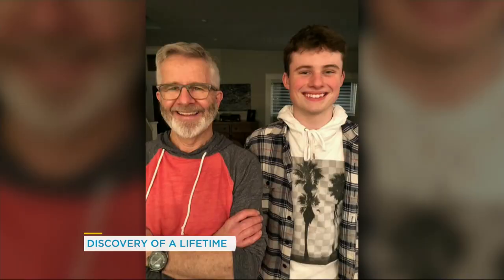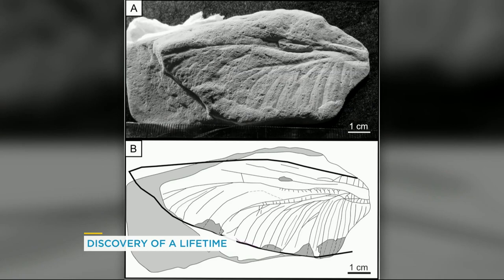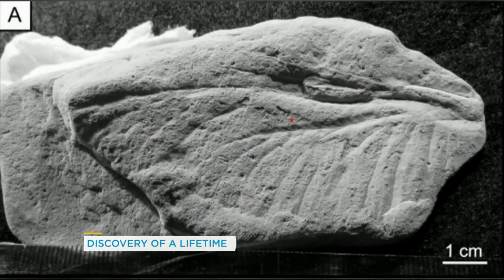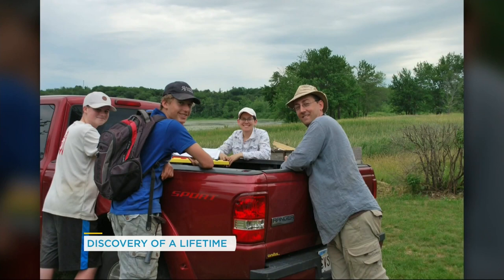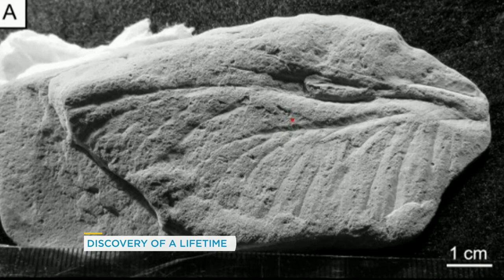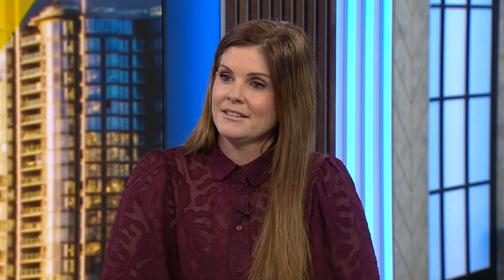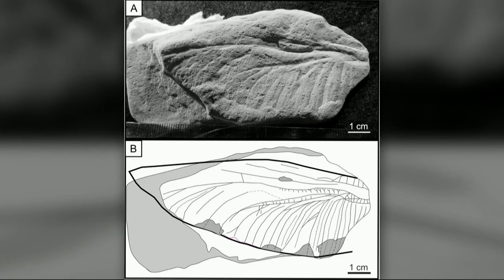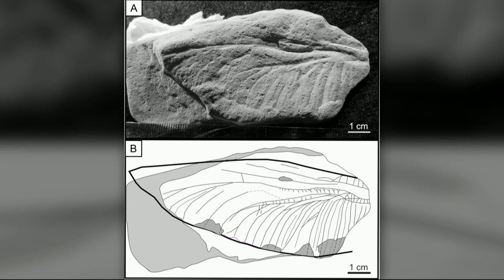New Brunswick teens discover 300-million year old dragonfly wing fossil | Your Morning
The fossil is now at the National Museum of Natural History in Paris for further examination.